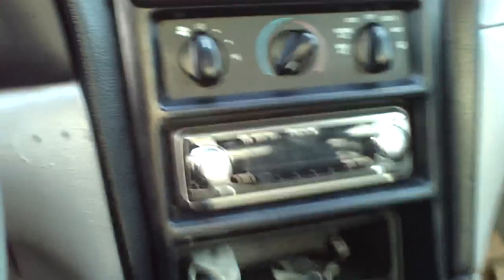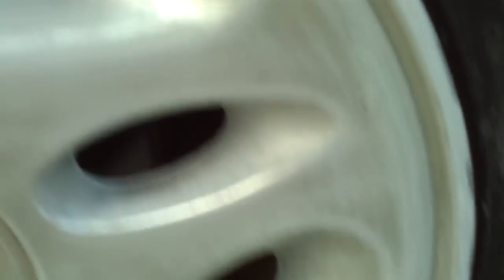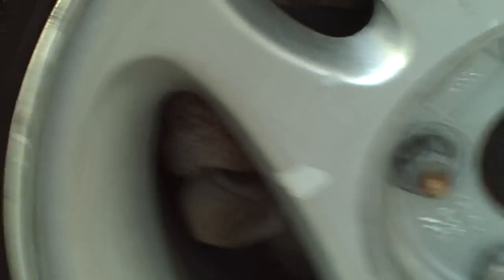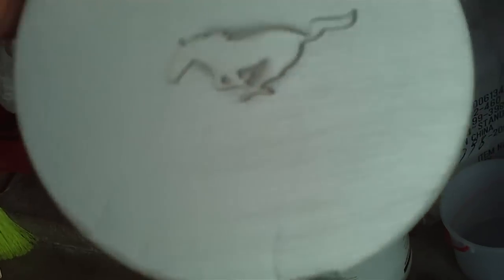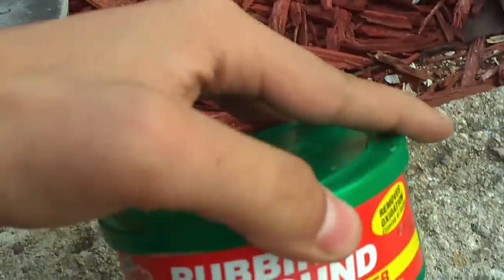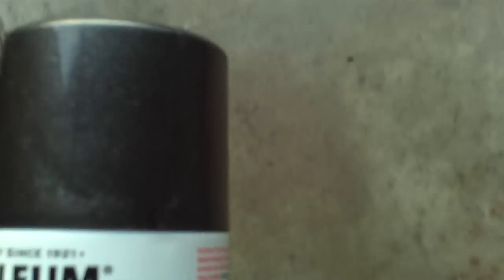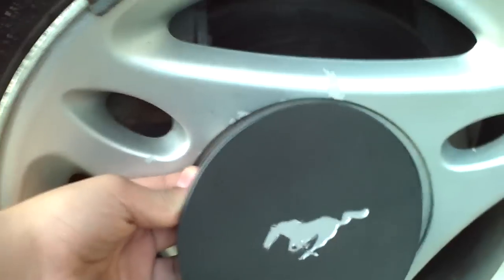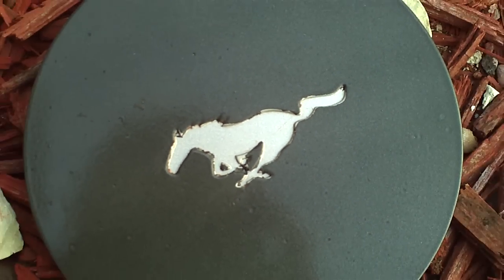painting my rims